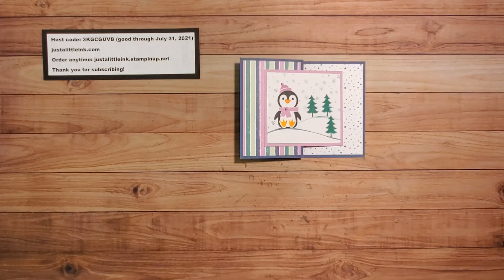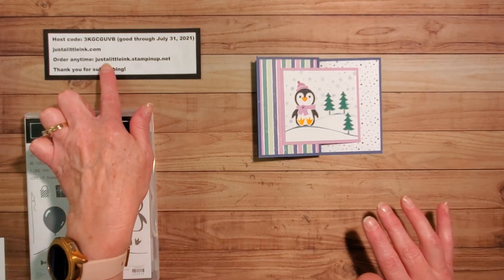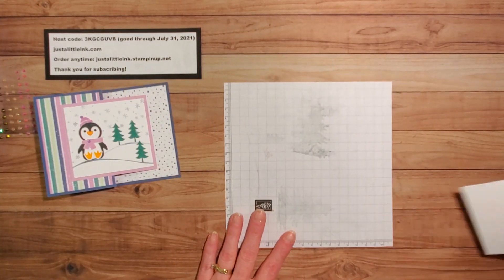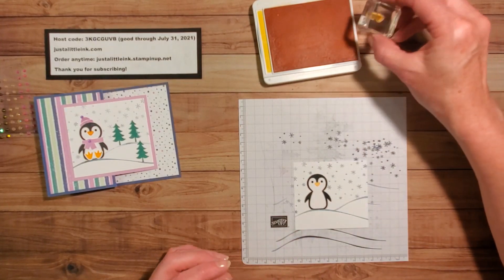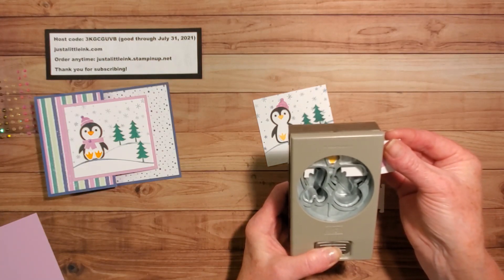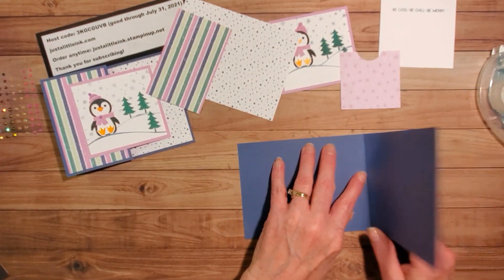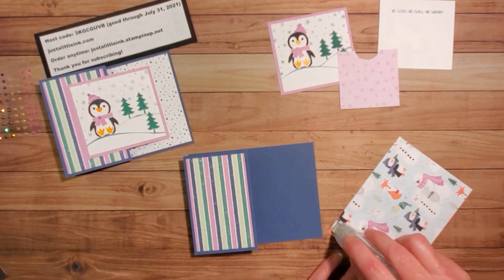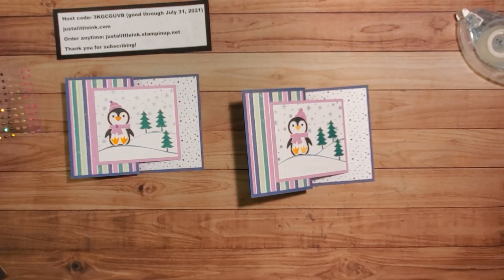SU! Penguin Place Z Fold wGift Card Pocket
Amy Taylor, Independent Stampin' Up! Demonstrator